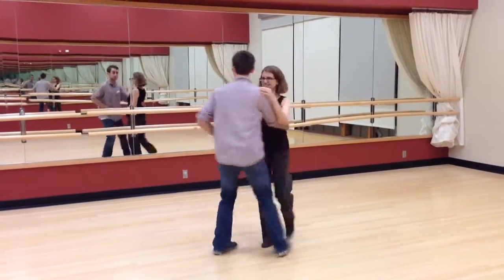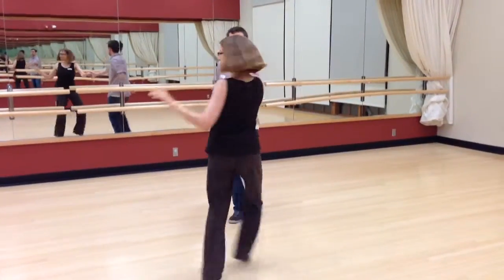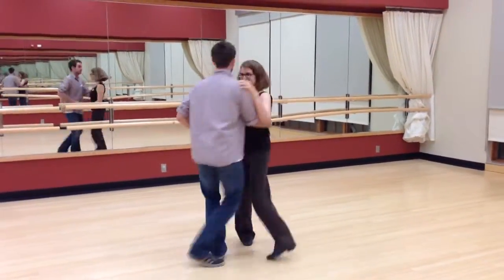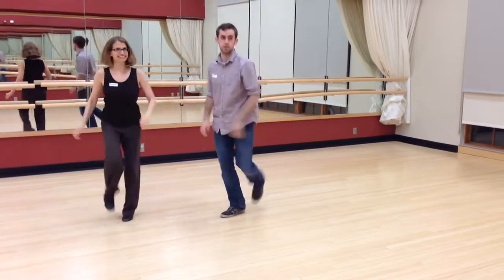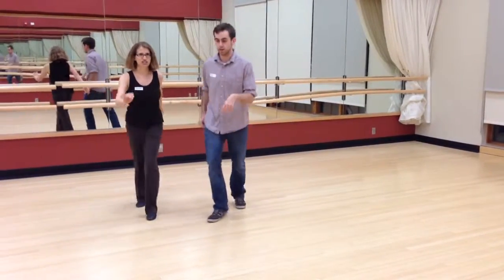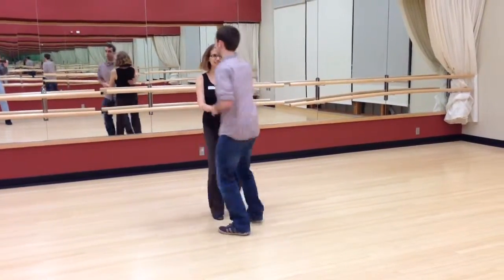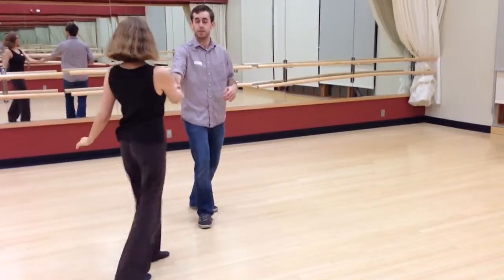Swing Dance Moves FairFax City: Frankie Manning - 1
Jennifer and Sam teaching swing dance at the Sherwood Center in FairFax City.  This is the first class of the series that will teach the Frankie Manning routine